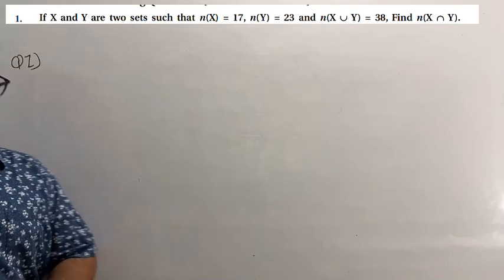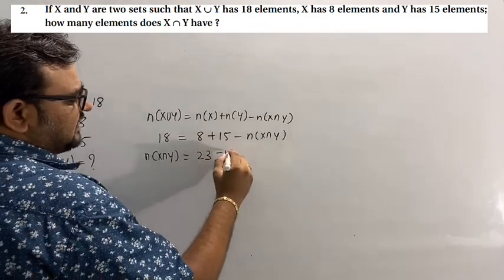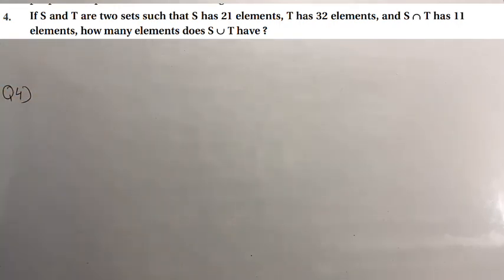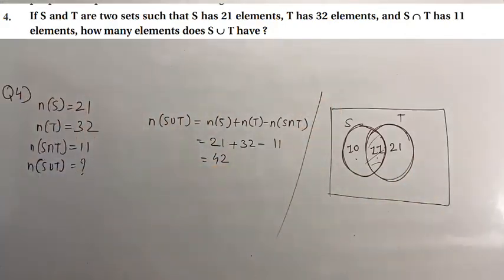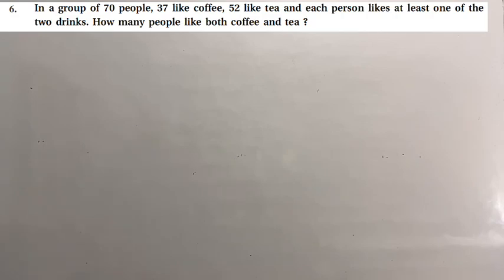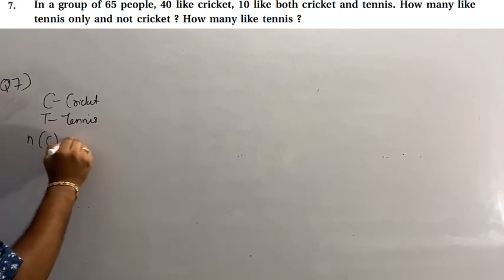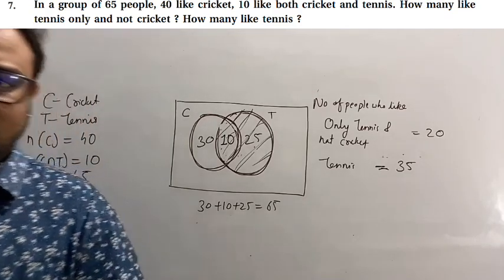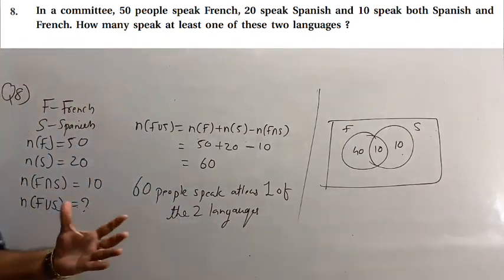Std 11 Maths : Ch 1 SETS : EX 1.6 : LECTURE 7 : 21 JULY